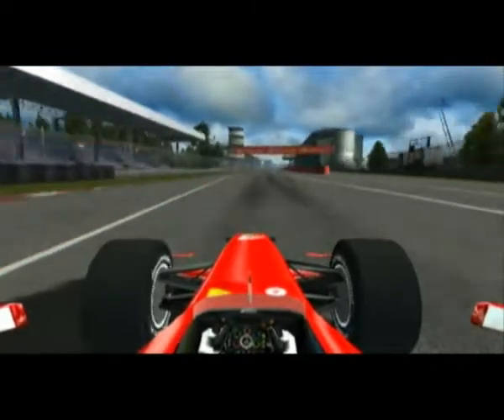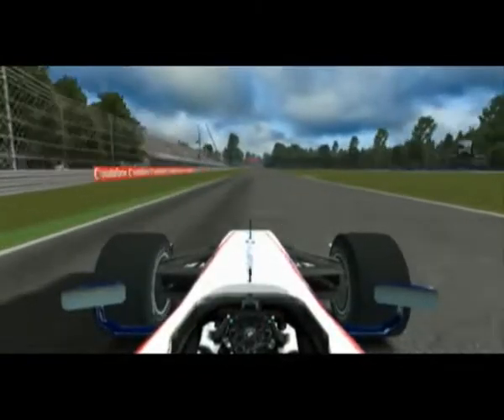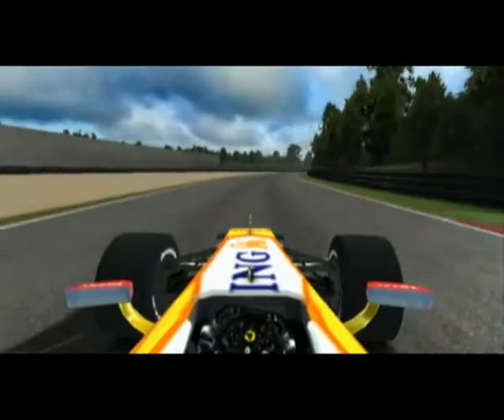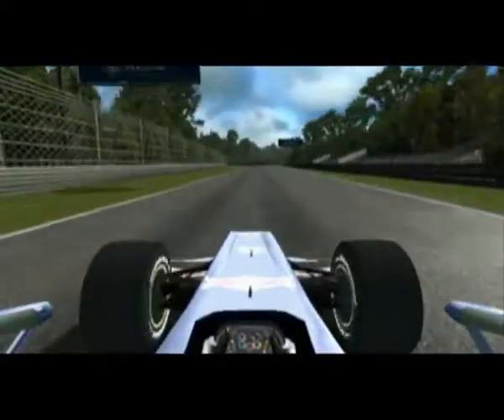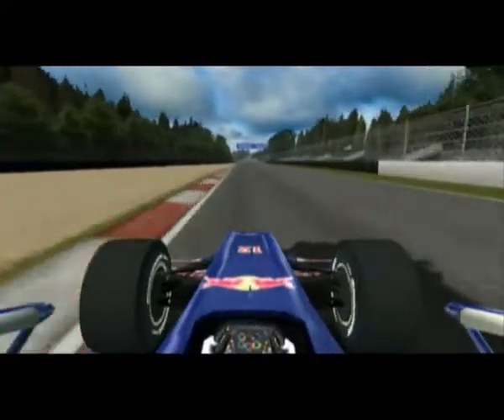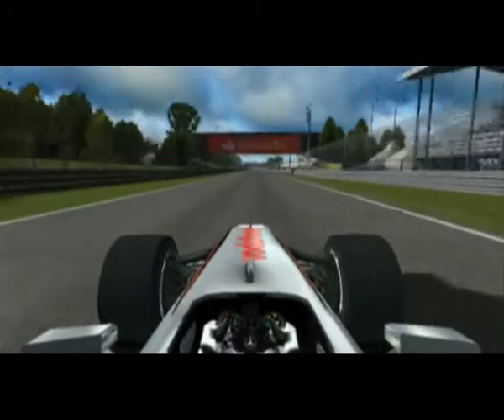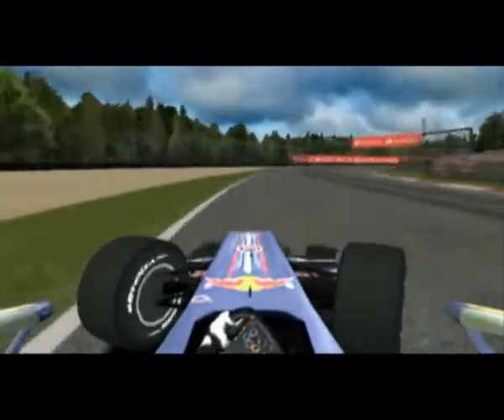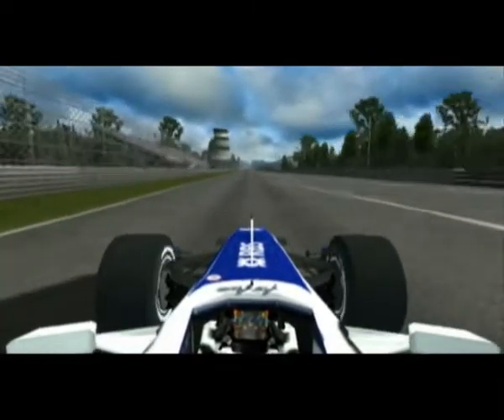F1 2009 Trailer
XJuggler.de - F1 2009 is the first in a new generation of FORMULA ONE video games featuring Lewis Hamilton, Fernando Alonso, Sebastian Vettel and all the official drivers, teams and circuits from the 2009 FIA FORMU...